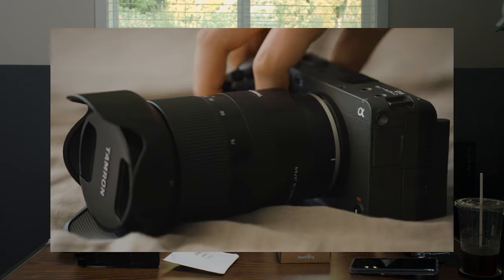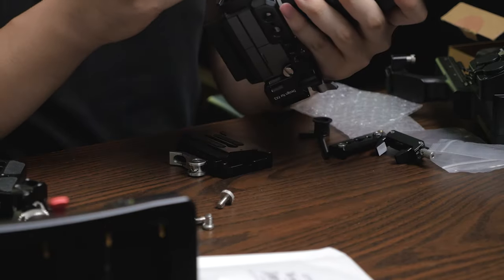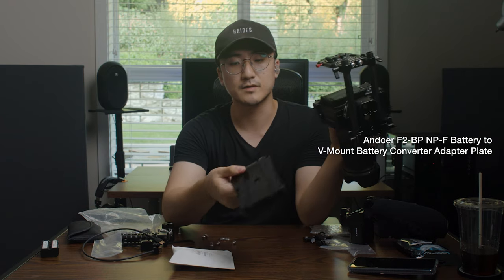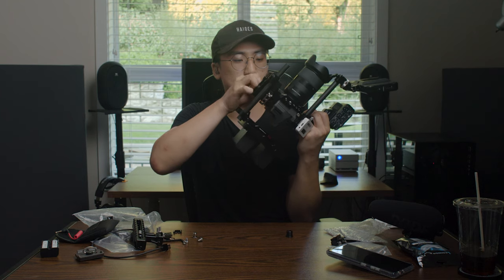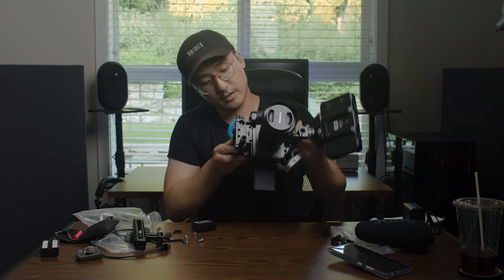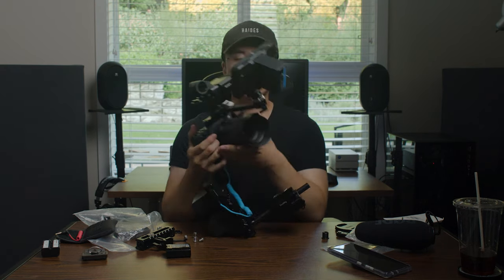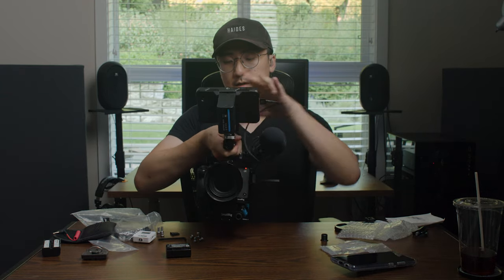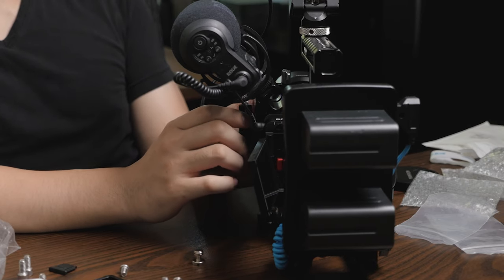Building 2 Handheld Sony FX3 Rigs (Works with Top Handle!)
Parts list:
Sony FX3
SmallRig FX3 Half Cage 3278
SmallRig Quick Release 2144
SmallRig Baseplate with Dual 15mm Rod Clamp 1674
SmallRig 15mm Carbon Fiber Rod 8 Inches (2-Pack) 870
SmallRig V Mount Battery Plate with Dual 15mm Rod Clamp 3016
Andoer F2-BP NP-F to V-Mount Converter
(Alternative) Neewer's NPF to Vmount
SmallRig 15mm Rod Clamp with Cold Shoe 1157
Neewer 6600mAh NP-F970 Replacement
Rode Wireless Go
SmallRig Swivel and Tilt Monitor Mount with Cold Shoe BSE2346
Atomos Shinobi HDMI 4K External Monitor
D-Tap to FZ100
Kondor Blue version
Powerextra NPF with USB
Short HDMI Cable
SmallRig NATO Handle 1955
Rode VideoMic Pro +

Gear Used In This Video:
Sony A7C
FD to E Adapter (CAN)
AmazonBasics Micro HDMI to HDMI Cable
Panasonic GH4
Panasonic 12-35mm
Sennheiser MKH 8050
Zoom H6
Affordable mic stand
Godox VL150
Glow Parapop 38" Softbox

Amazon Prime free 30 day trial